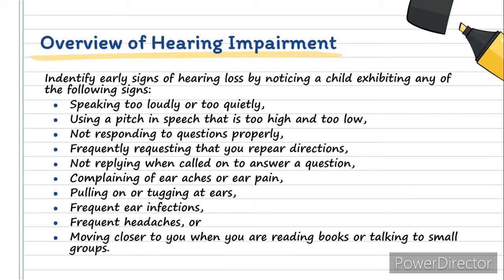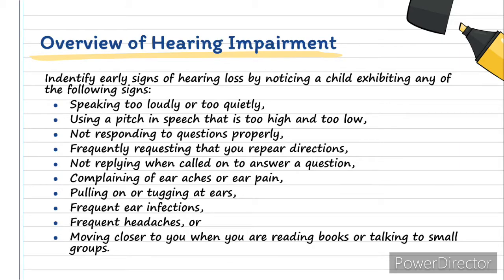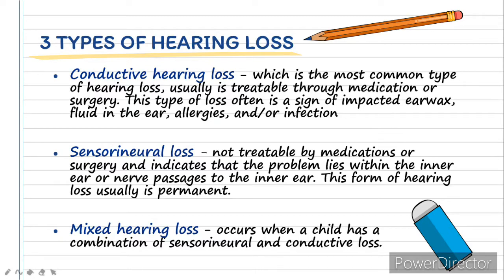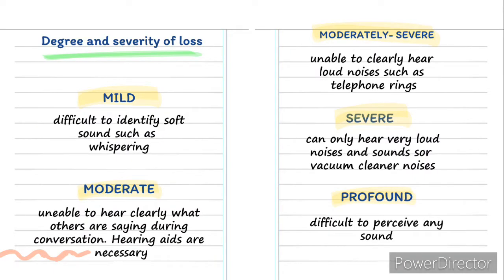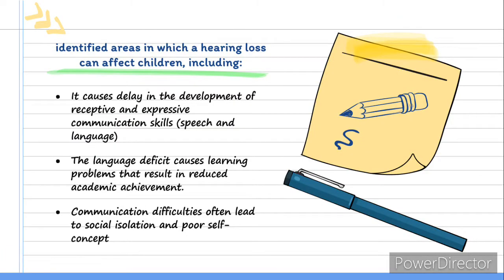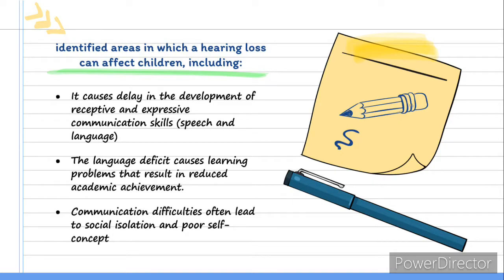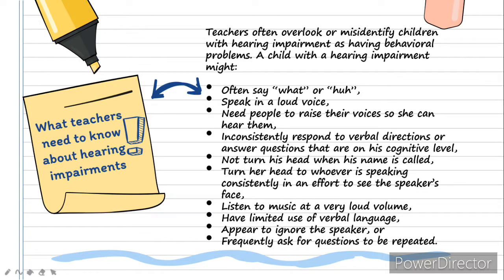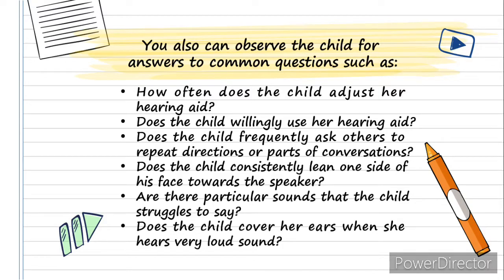Overview of Hearing impairment